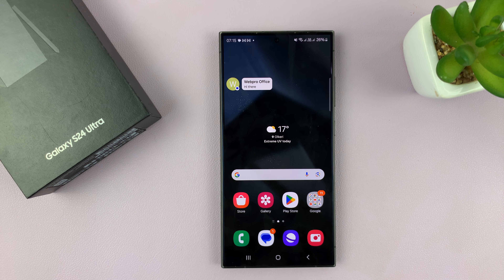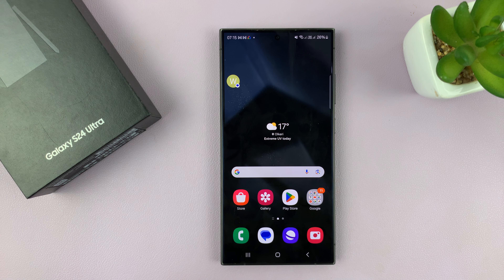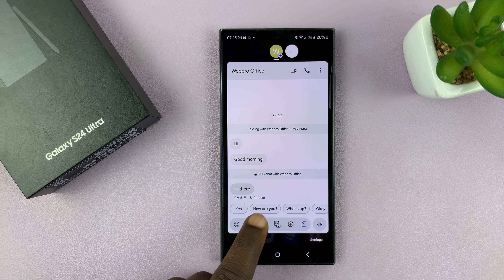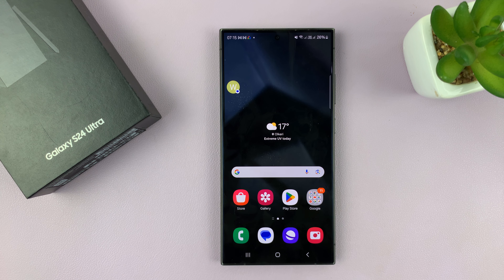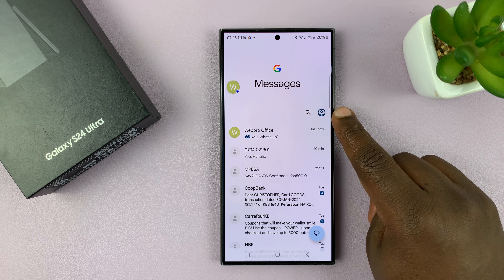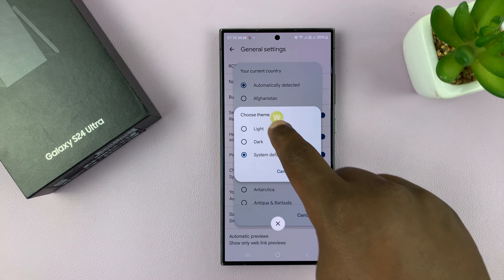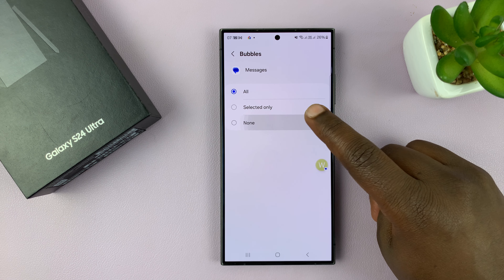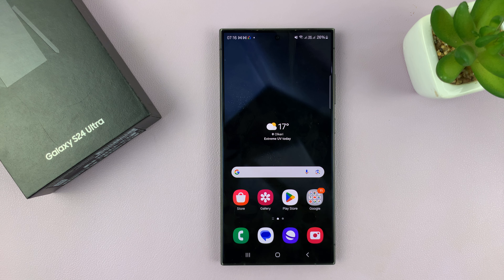Samsung Galaxy S24 / S24 Ultra: How To Disable Text Message Notification Bubbles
Learn how to disable text message notification bubbles on Samsung Galaxy S24, S24+, and S24 Ultra.

The Samsung Galaxy S24 and S24 Ultra are flagship smartphones that come with a plethora of features and customization options. One commonly used feature is the notification bubbles for text messages. While these can be helpful for quick access to messages, some users may find them distracting or prefer a different notification style.

If you're looking to disable text message notification bubbles on your Samsung Galaxy S24 or S24 Ultra, you're in the right place. This tutorial will walk you through the steps to turn off these notification bubbles and customize your messaging experience.

How To Disable Text Message Notification Bubbles Samsung S24
Go to Messaging app
Tap on the profile icon
Select Messages Settings
Select General
Select Bubbles
Choose None

Samsung Galaxy S24 Ultra (Factory Unlocked):

Samsung Galaxy A15:

Samsung Galaxy A05 (Unlocked):

Cell Phone Tripod Adapter